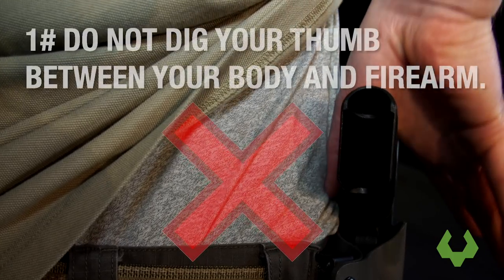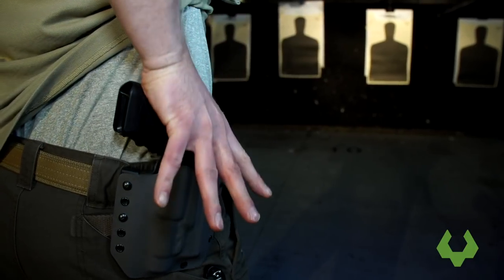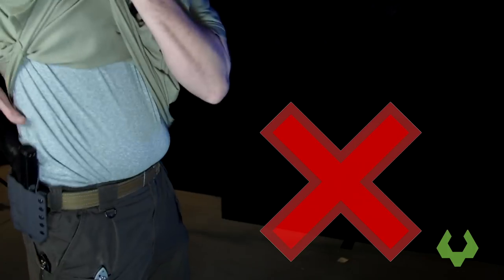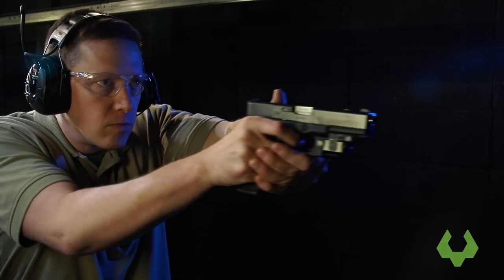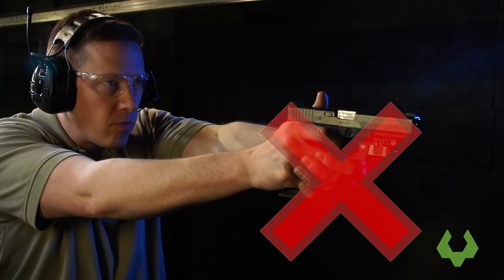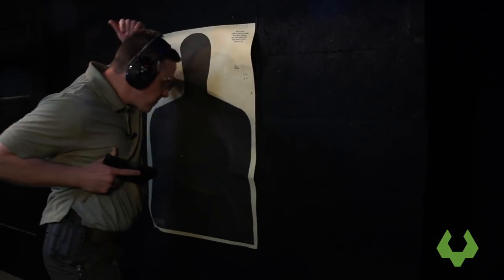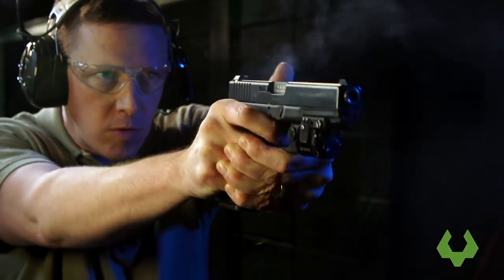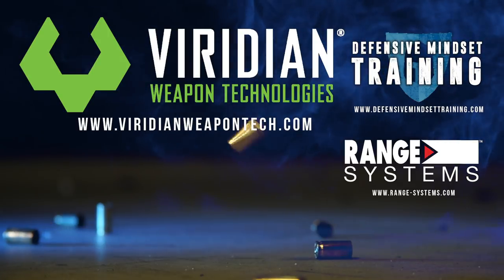How To Draw Fast - Art of Defense Ep. 3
Beau Doboszenski, of Defensive Mindset Training goes over three things you need to stop doing, in order to achieve a faster draw. Get a solid, more accurate draw when it counts.

Defensive Mindset Training is a defensive training company that seeks to protect the nation by helping one person, one family, and one community at a time.

VIRIDIAN WEAPON TECHNOLOGIES

Viridian® is the technology leader in the firearms industry, responsible for a number of product innovations in green and red laser sights, FACT weapon-mounted cameras, taclights, ECR® INSTANT-ON® Activation, TacLoc® holsters, and shooting accessories. Headquartered in Minneapolis, Minnesota, Viridian is devoted to utilizing cutting-edge technology to offer compact, powerful self-defense products for the civilian, military, and law enforcement markets.

Viridian products are designed and built in the USA.